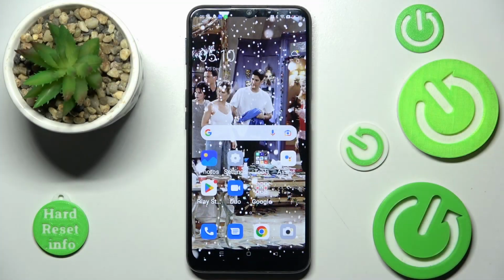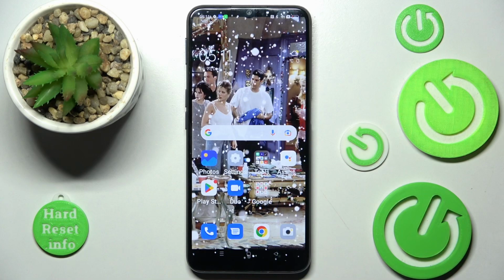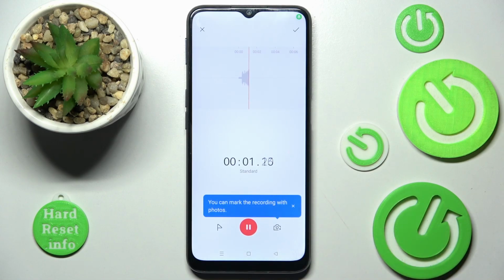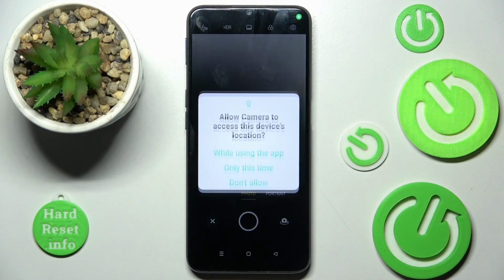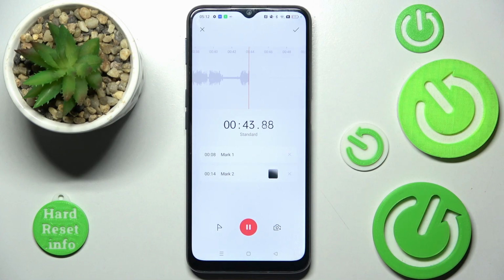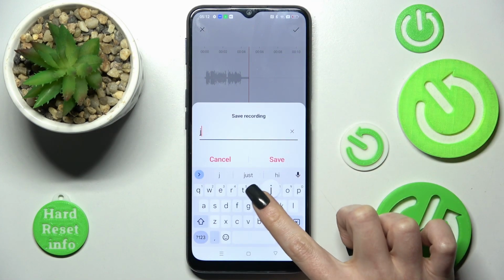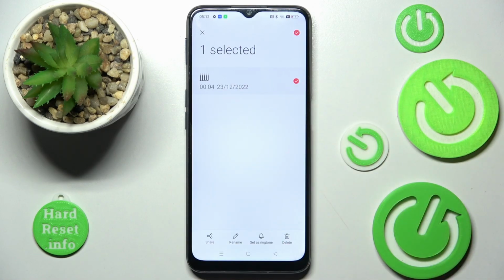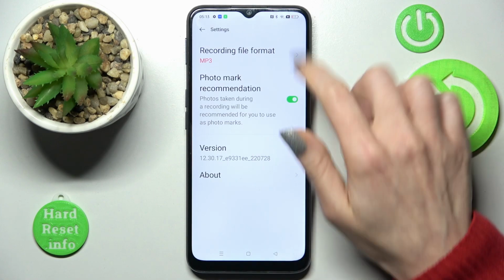How to Record Sounds in OPPO A16S – Sound Recorder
If you’re wondering how to record sounds in your OPPO A16S, then here we are coming with help! In this tutorial we’d like to share with you how easily you can find built-in sound recorder and how to use it to catch and save the sounds. So let’s follow all shown steps and successfully record sounds.

How to record sounds in OPPO A16S? How to turn on sound recorder in OPPO A16S? How to enable sound recorder in OPPO A16S? How to enable OPPO A16S sound recorder? How to pause record sound in OPPO A16S? How to activate sound recording in OPPO A16S?